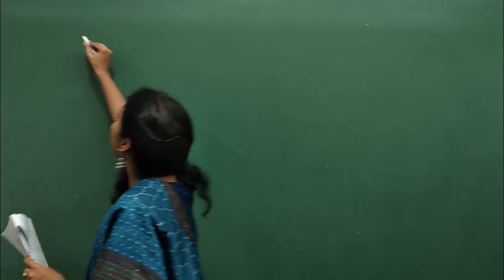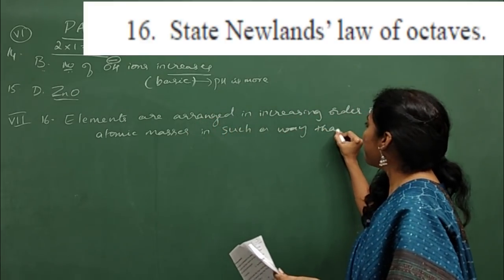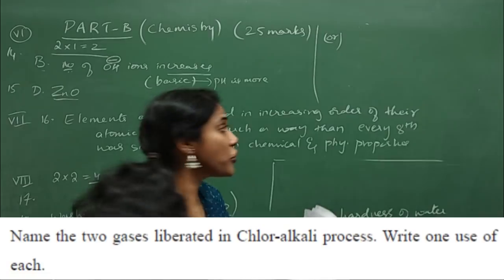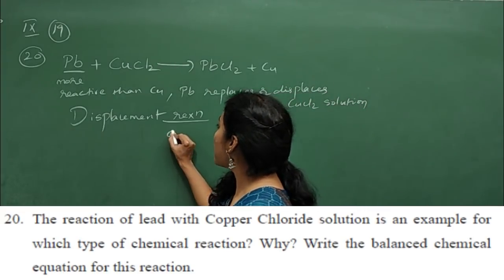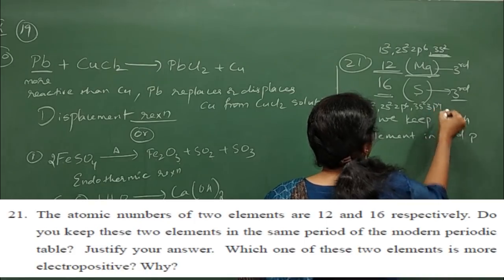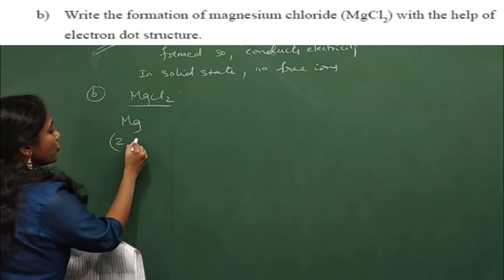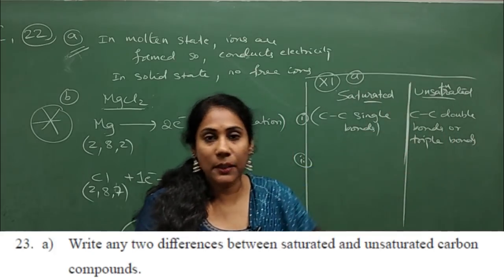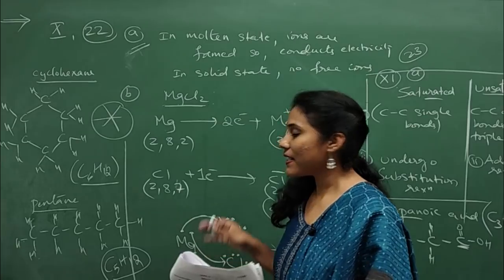Model question paper | class 10 | KSEEB board | chemistry part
This video includes about chemistry part of model question paper released by kseeb board